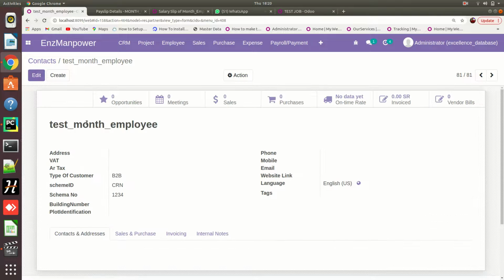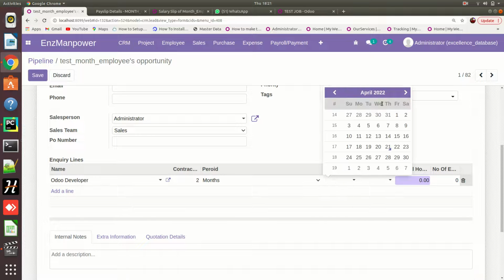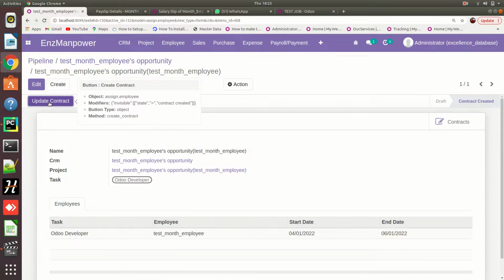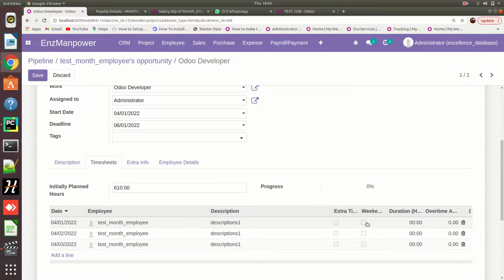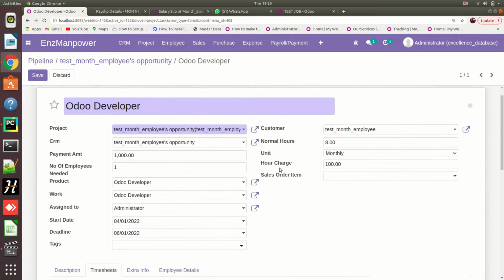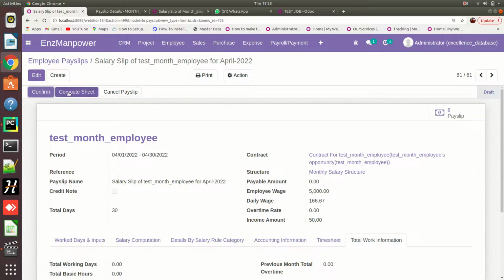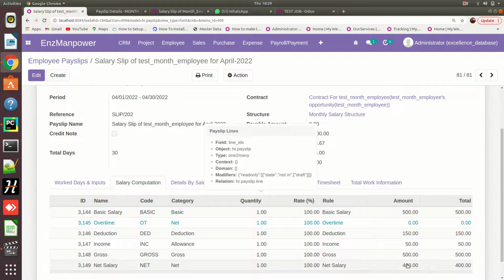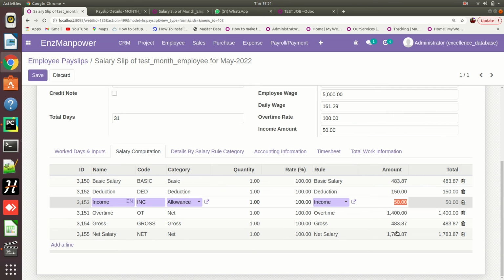month employee flow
excel month employee flow